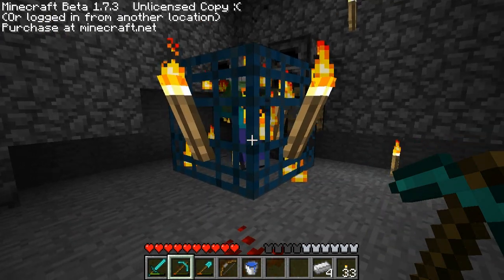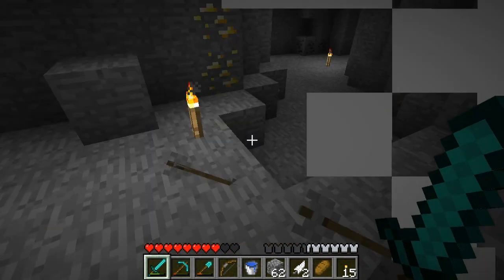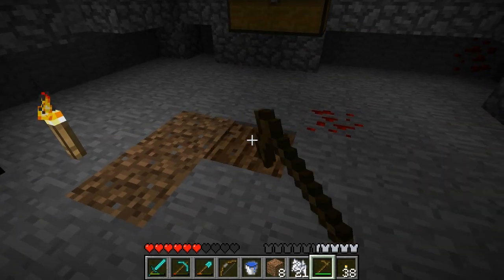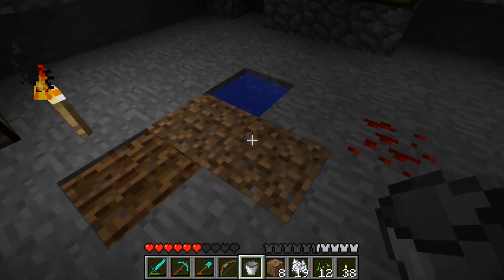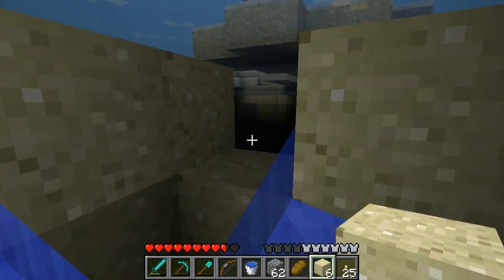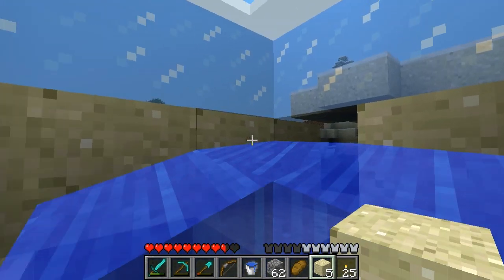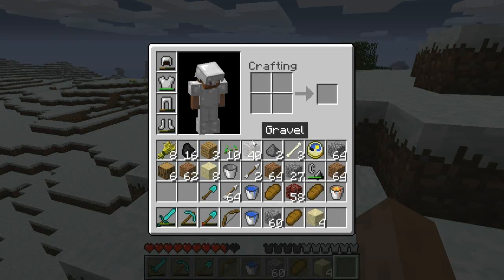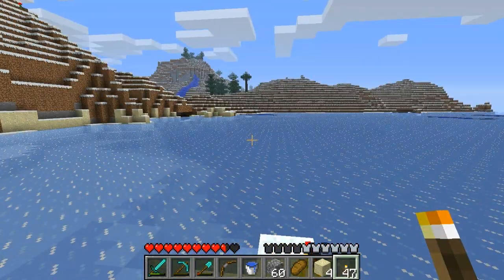MINECRAFT: E&T Part 124: Disasters abound!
"MINECRAFT: Exploration and Tactics" is a "Let's Play" series of single-player survival, where I focus on exploration (as opposed to building) and tactics/strategy.

In episode one hundred twenty-four, I try to bring home my loot from all this caving, but am beset by many hardships... to be continued!